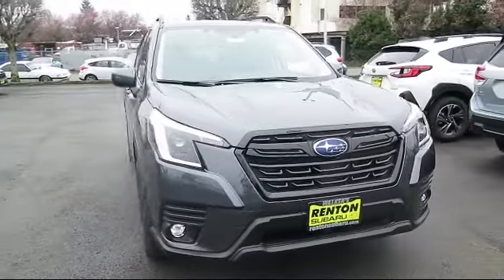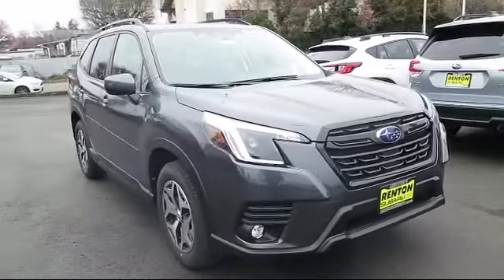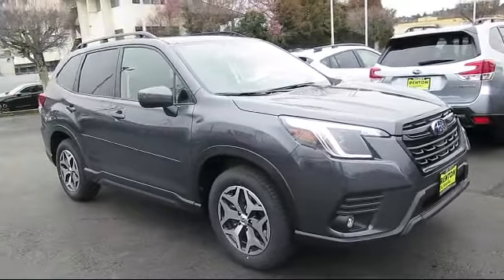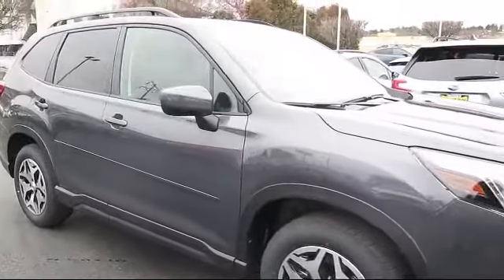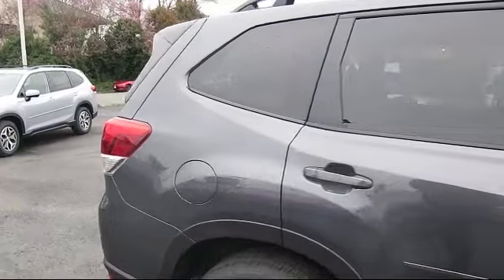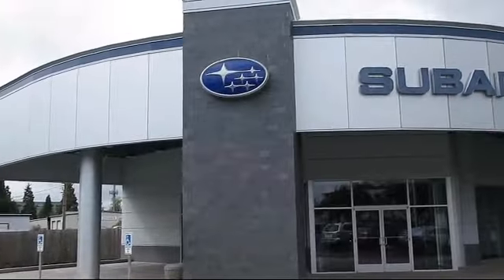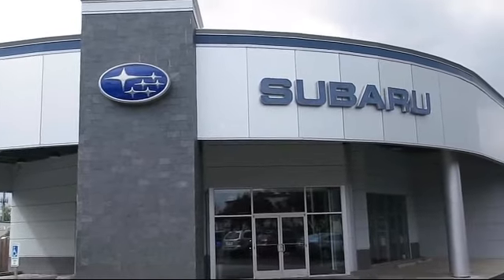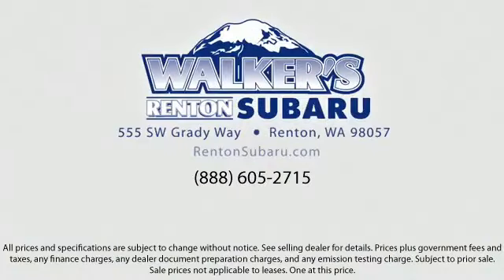2024 Subaru Forester Premium Seattle Bellevue Renton Kent Auburn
2024 Subaru Forester Premium Stock Number: WS7006 Vin:JF2SKADC5RH494322.